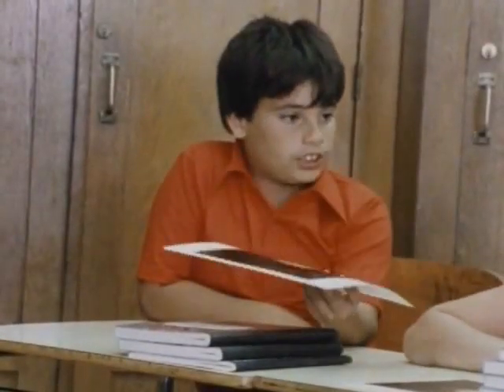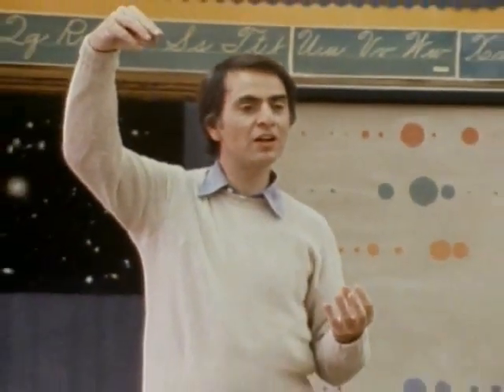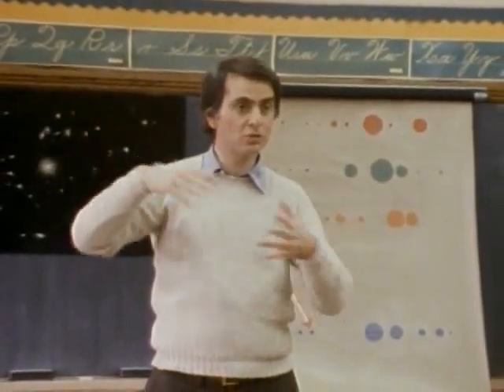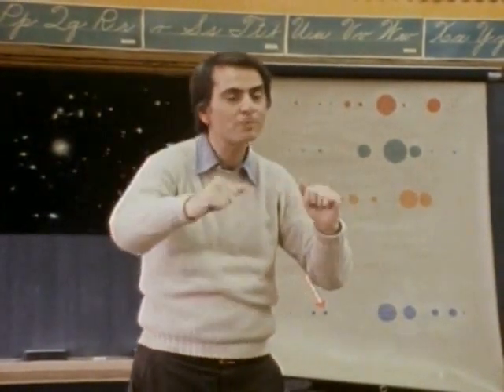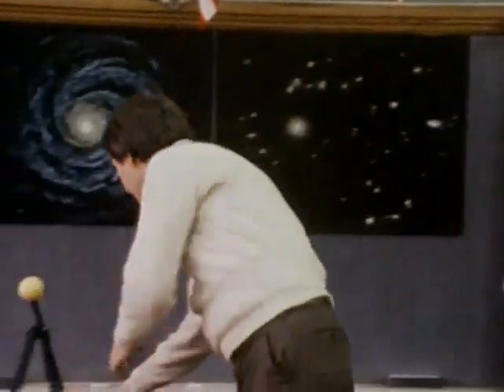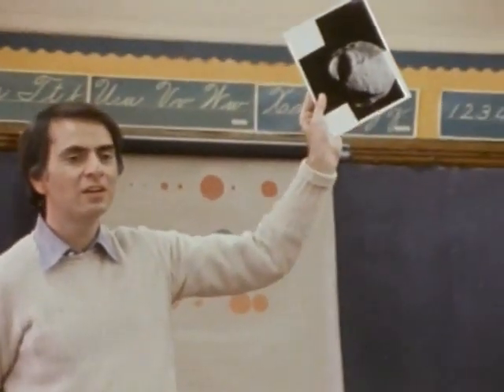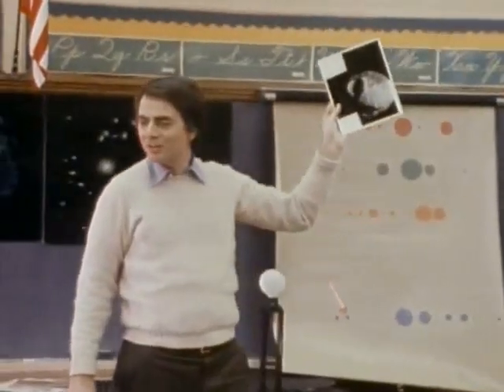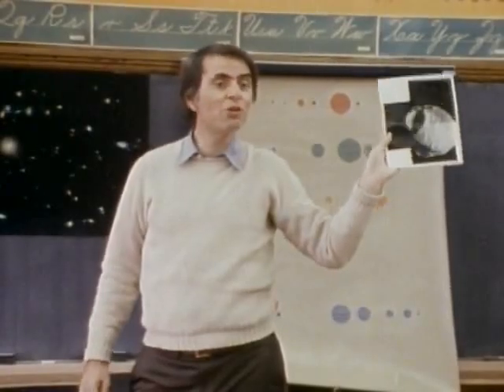Cosmos: A Personal Voyage from Ep. 7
Carl Sagan :  Full Bronx Classroom